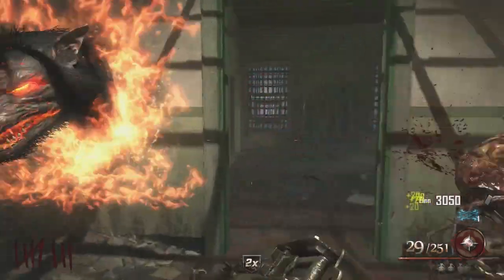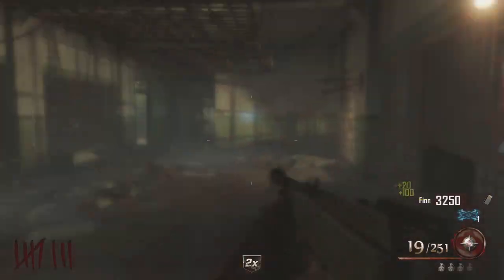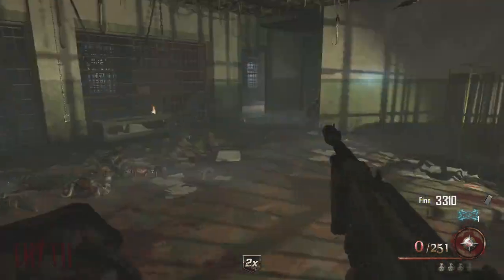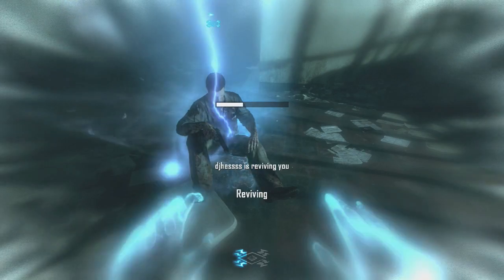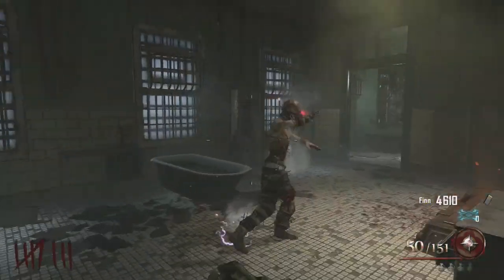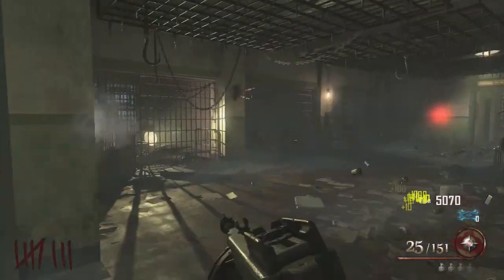How To Get To The Roof Tutorial: Mob Of The Dead (HD)